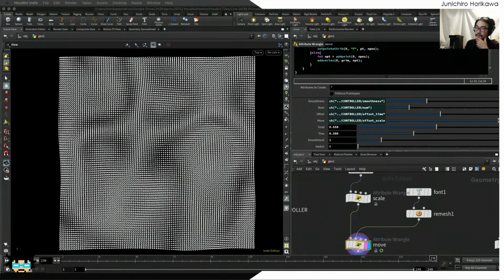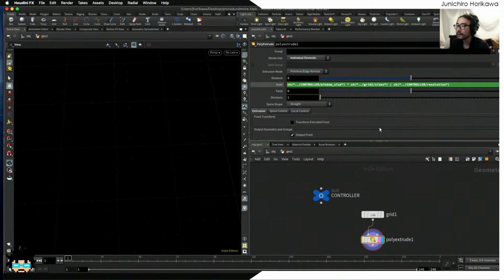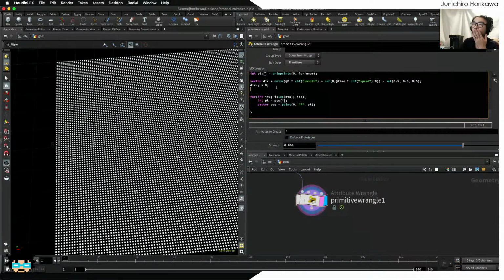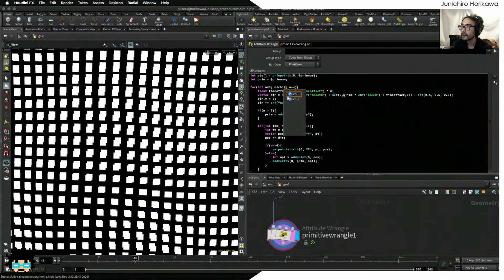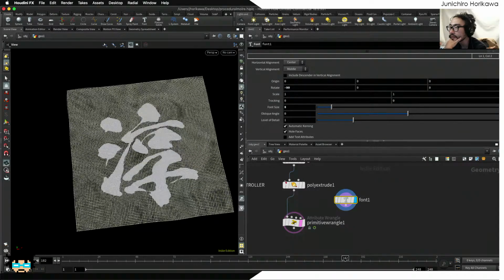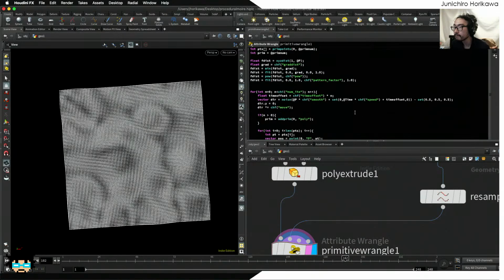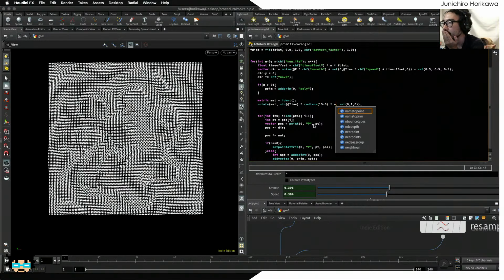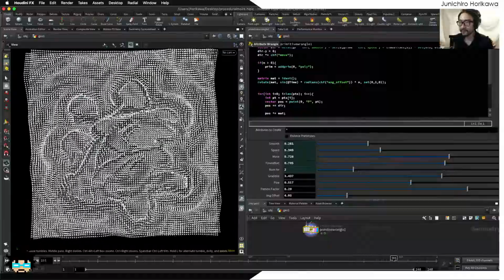Houdini Algorithmic Live #038 - Procedural Moire Pattern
This is a weekly tutorial live for Houdini, and the topic for this week is to create a rather easy to implement procedural moire pattern using two overlaying meshes.